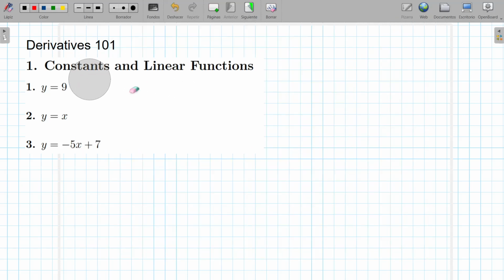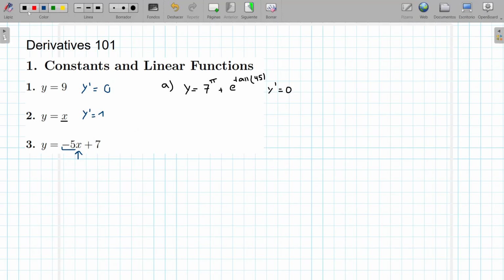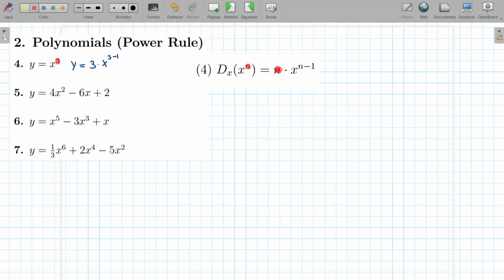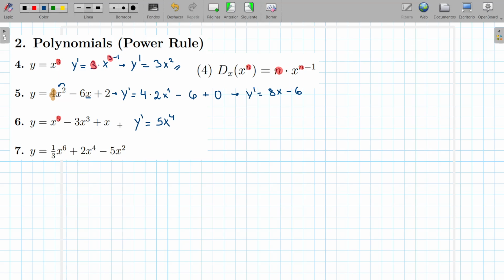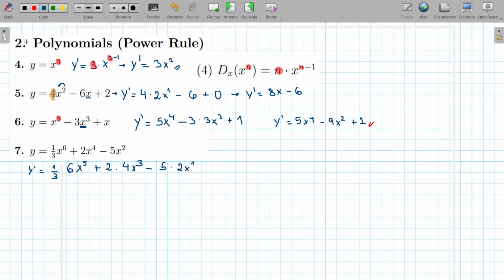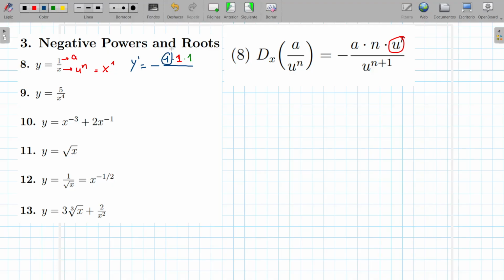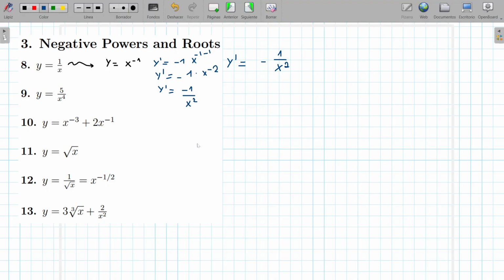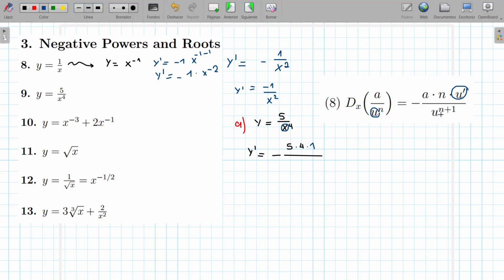DERIVATIVES 101 - PART 1 - BASIC FORMULAS